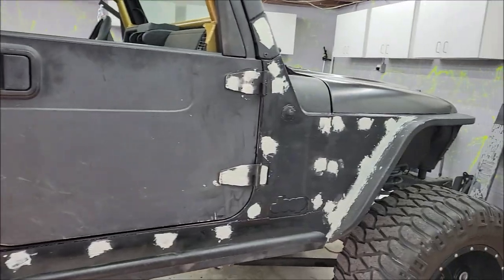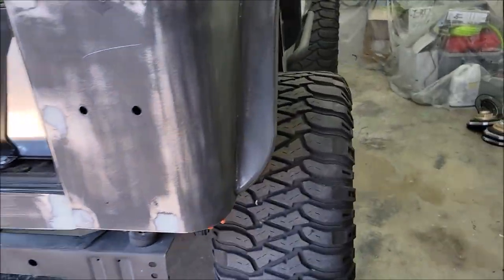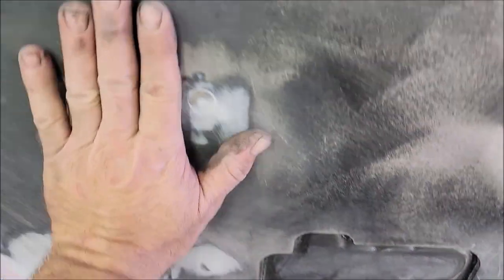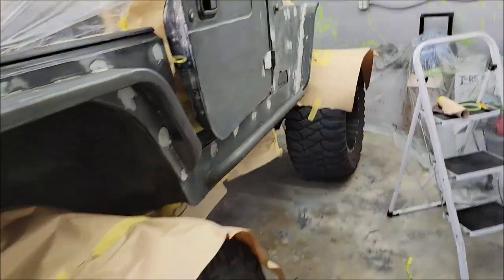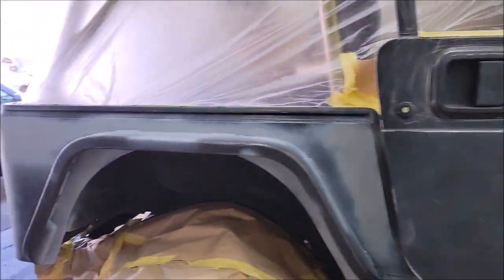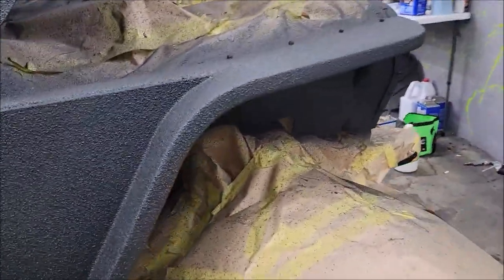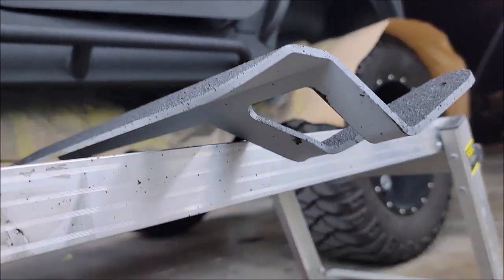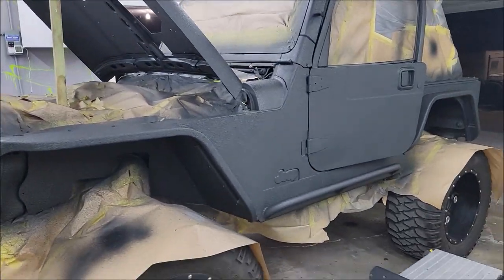PART 2 - CUSTOM JEEP WRANGLER TJ - VERSALINER COMPLETE PAINT JOB - VERSACOAT 13 & COLOR SHIFT PEARLS